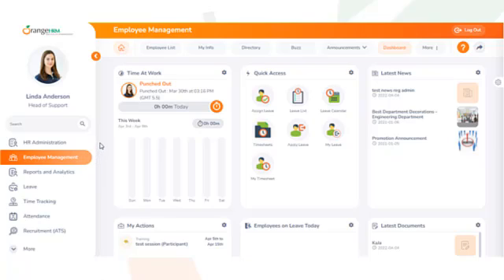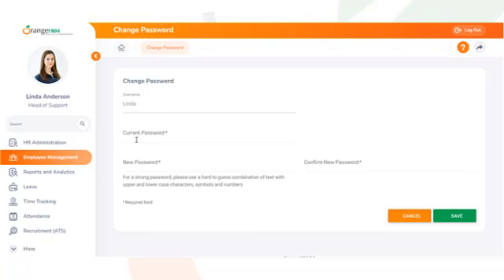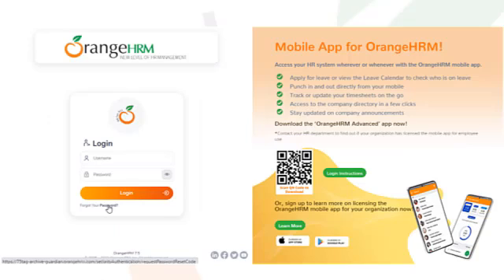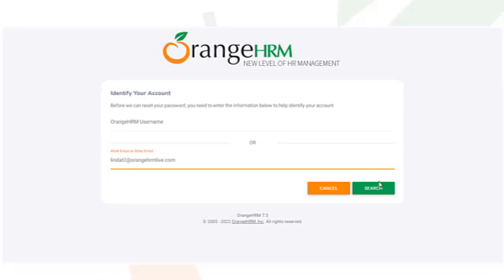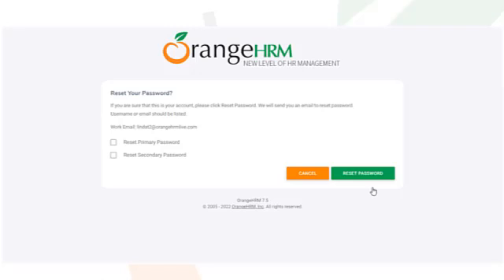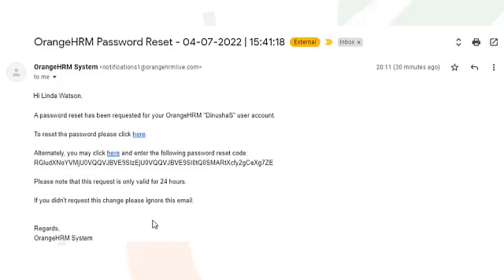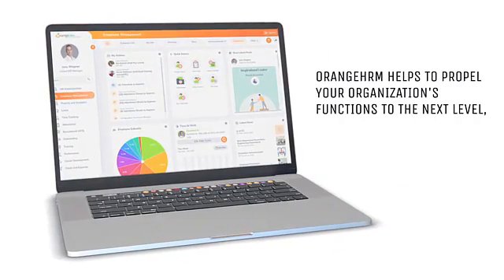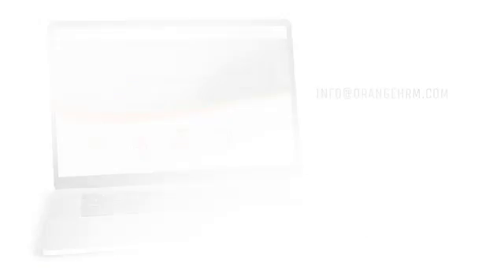How Change the User Password / Forget Password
How Change the User Password / Forget Password in version 7.5 and above